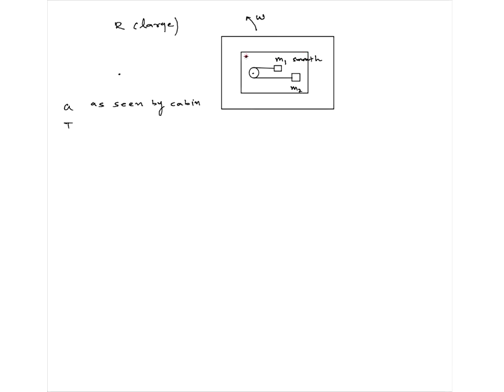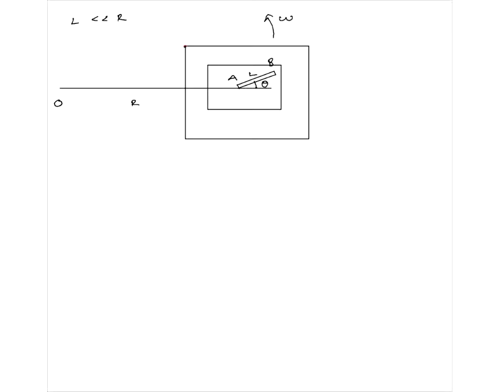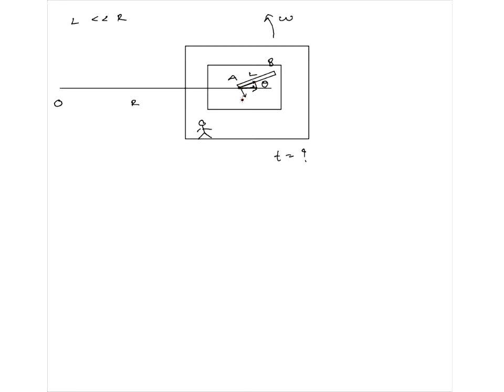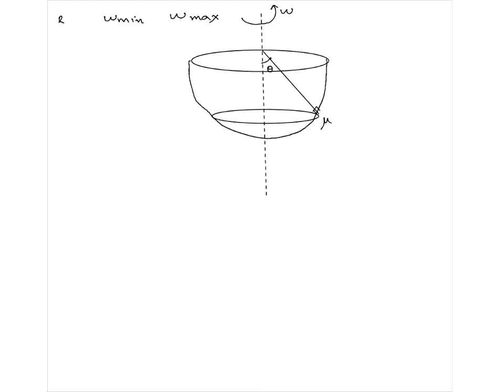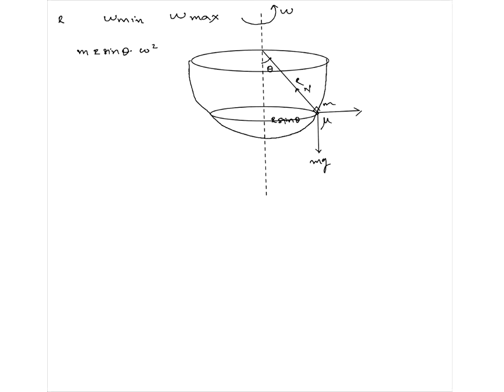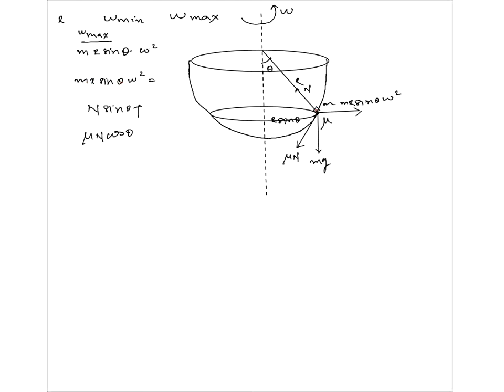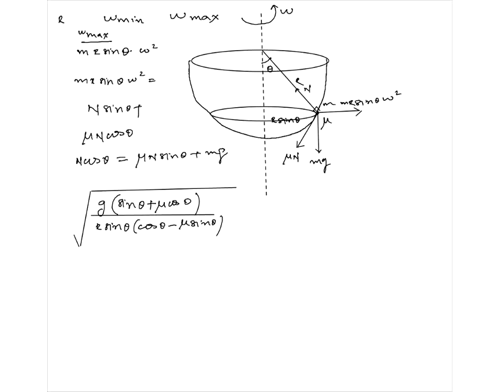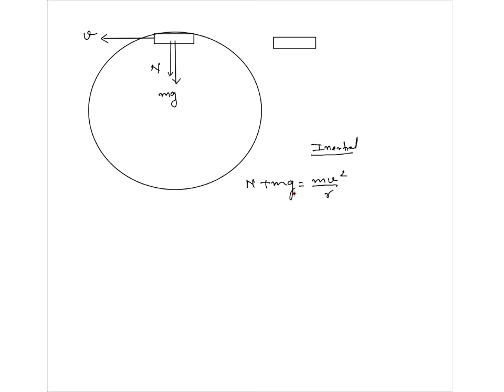Class 05 - Circular Motion